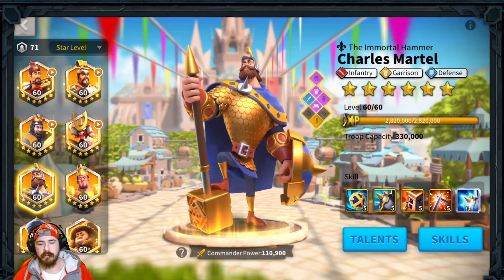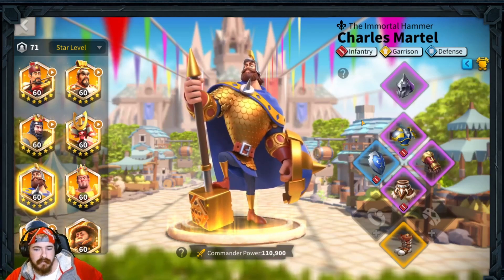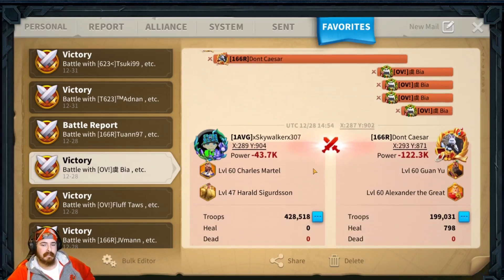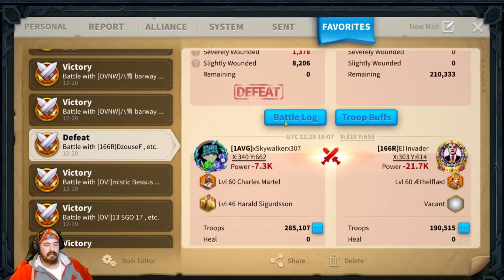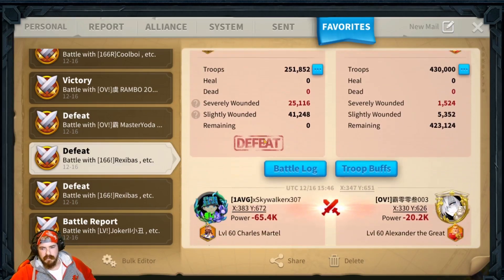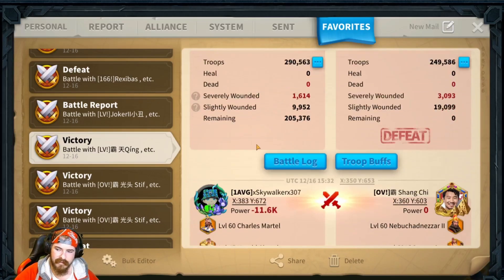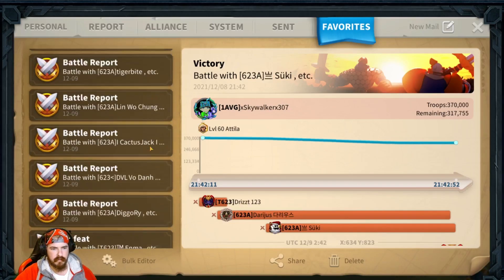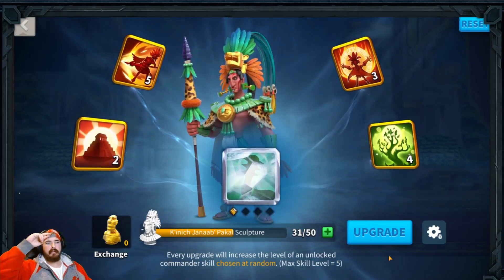Charles a good substitute ?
Discussing just how well Charles and Herald pair performed this KvK. My thoughts and opinion on the pairing.